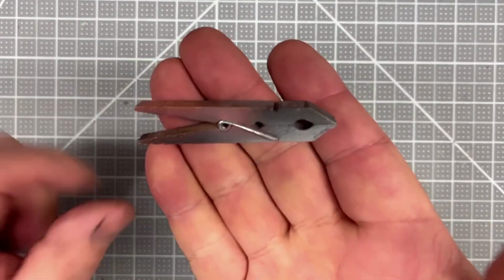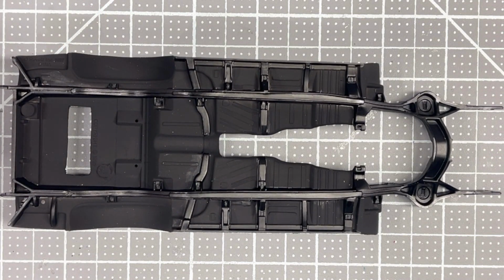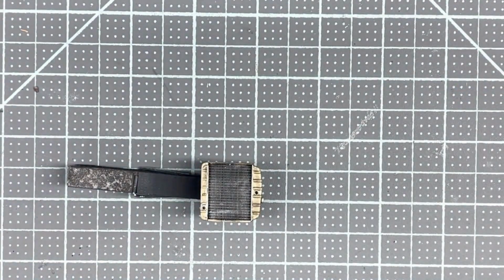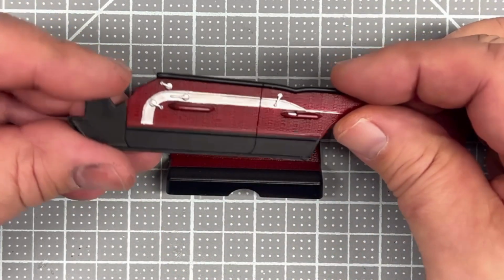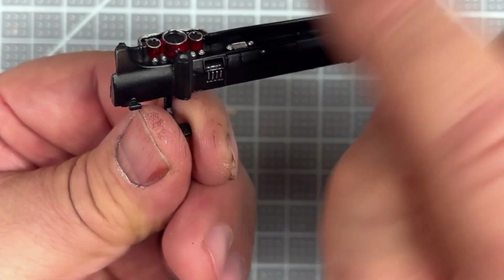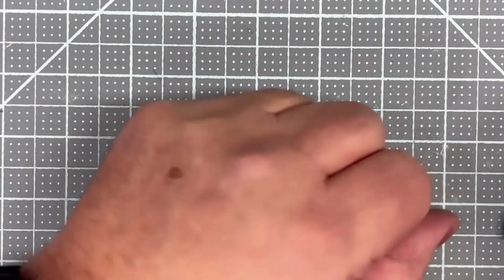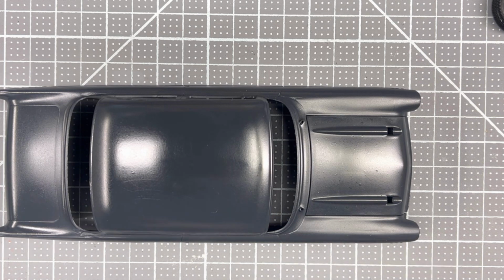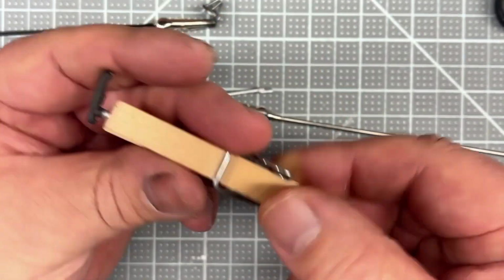Revell 57 Chevy Update 2 Quick Shine and Clothespins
The crew got a lot done over the weekend.  The body and chassis are painted and in quick shine.
The engine is started, and the chrome is now black.  Lots to cover so grab a Yoohoo and a Pop Tart and enjoy the video.

Paint brush holder

.3mm solder

Pin drill bits

Bob Smith super glue

Magnet wire for carb return spring

Magnifying Visor

Molotow pen

Tamiya Extra Thin Cement

Micro LEDs

Badger Paint Mixer

Sloan Strap Wrench

TAMIYA 87085 Weathering Master C Set

Tamiya Panel Line Accent Color, Black

Tea Lights

Wire red

Wire orange

Bare Metal Foil

Tamiya Thinner

Tamiya Retarder

Airbrush Cleaner

Gel Pens

Battery holder

0000 paint brush

Q-Tips (A lot of them)

American Diorama Figures

0402 LEDs (very small / wired)